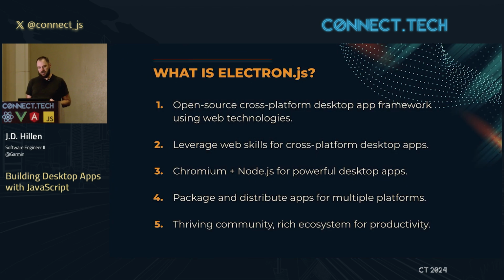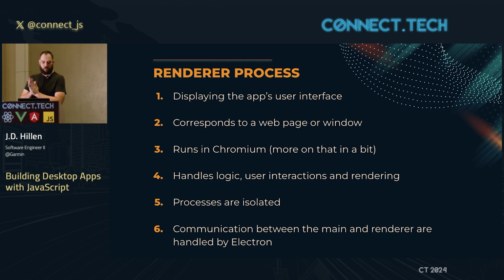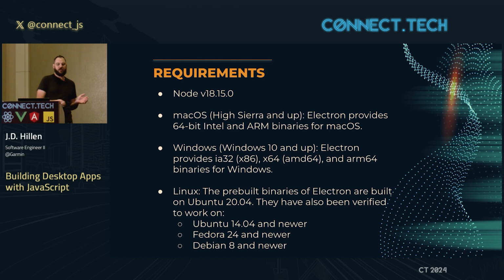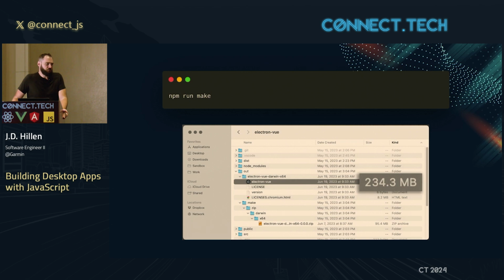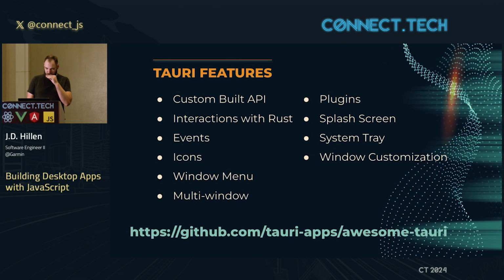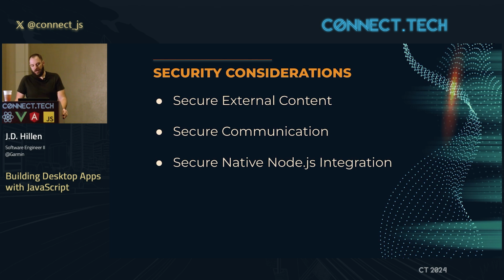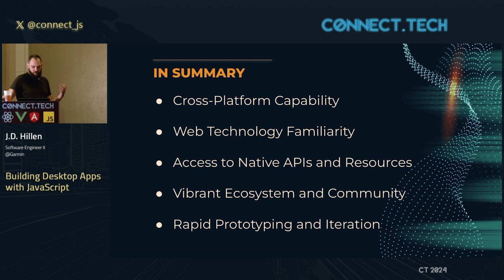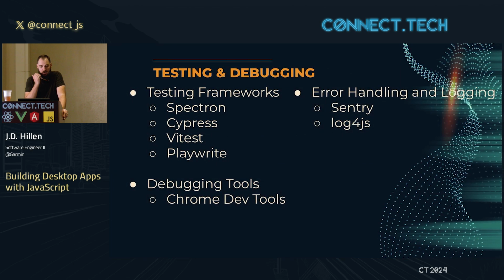Connect.Tech 2024 - J.D. Hillen - Building Desktop Apps with JavaScript